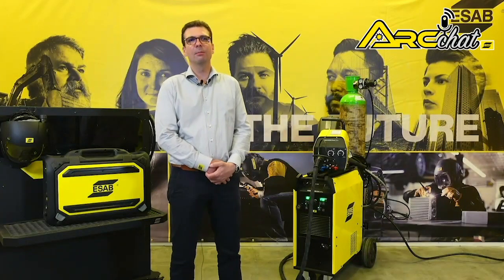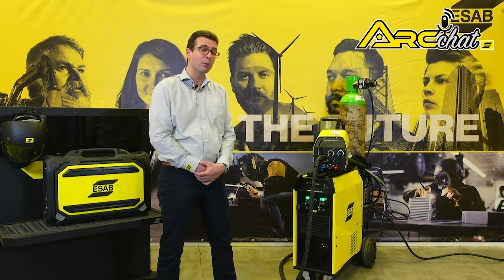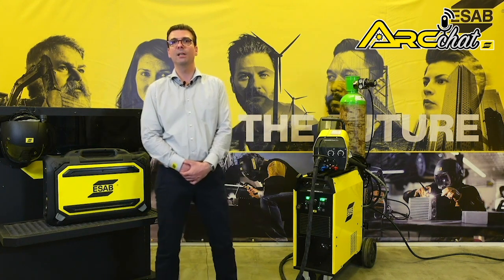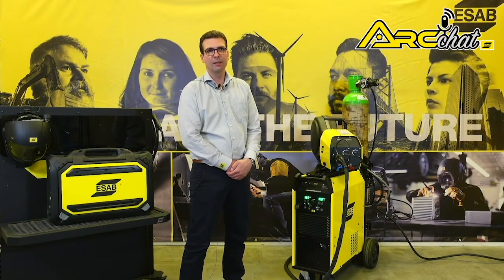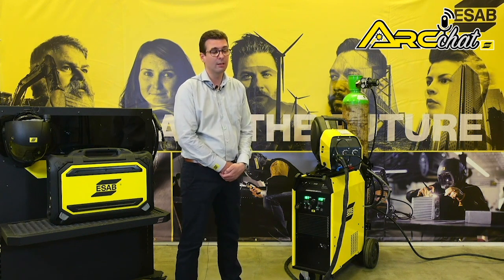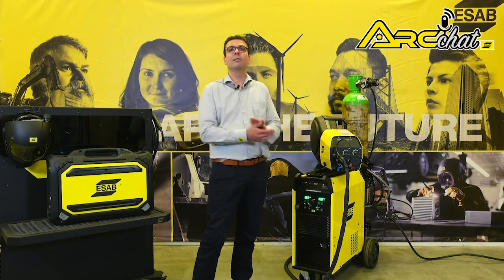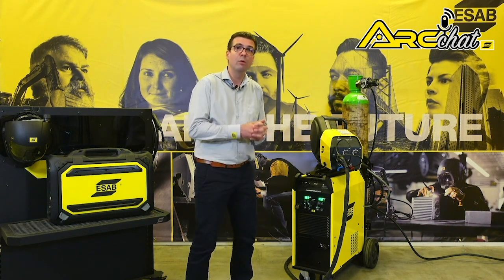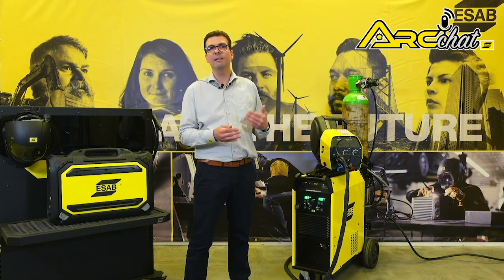ESAB Arc Chat Series 3 Episode 2, New Fabricator inverter MIG systems with separate wire-feeders.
Series 3 of ESAB Arc Chat focuses on ESAB's welding systems and wire-feeders for heavy industry.

Hans Ebinger outlines the key features of our latest MIG system. Fabricator is a fully mobile welding workstation, designed for heavy-industrial MIG, flux cored, and stick applications, with welding output up to 500 A and 400 A at 60% duty cycle.